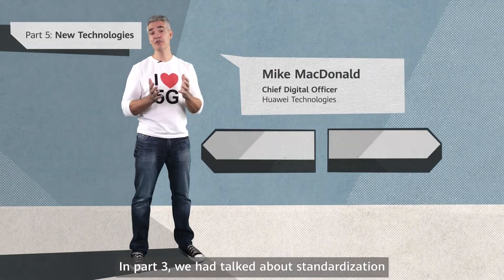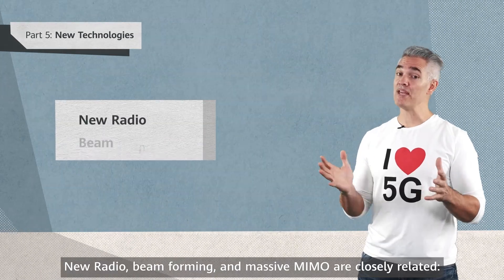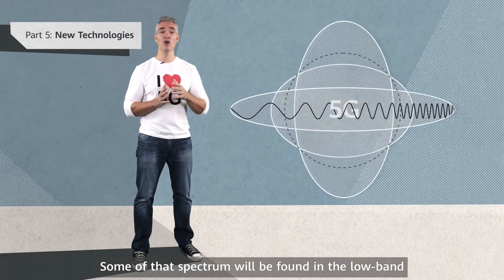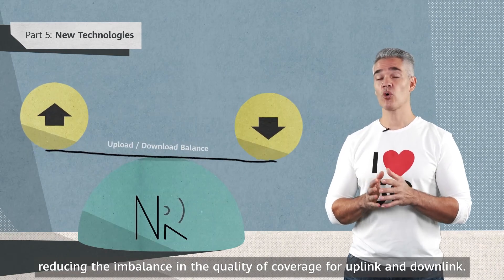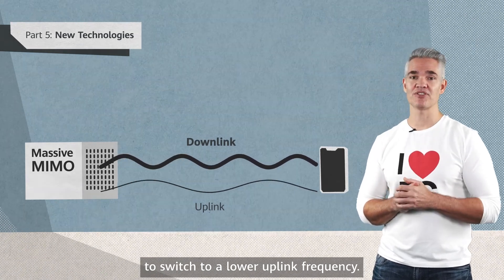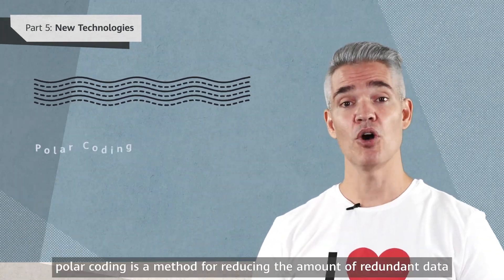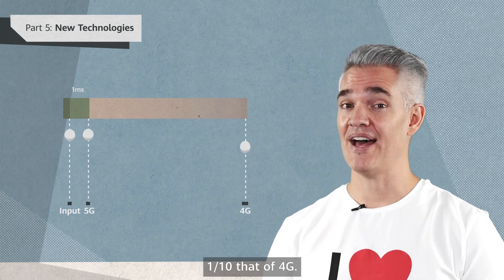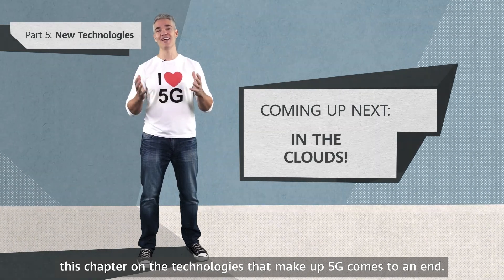5G Basics Part 5 : New Technologies - Huawei Seeds For The Future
To operate, 5G relies on several new technologies such as beam forming and polar coding.